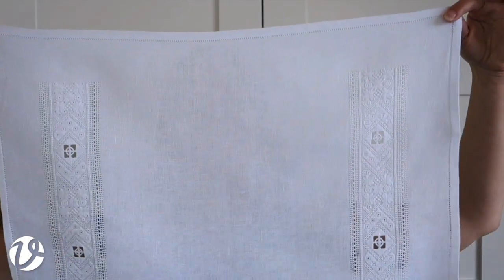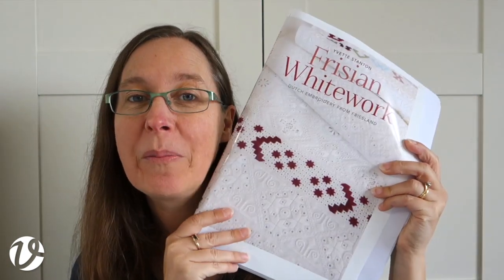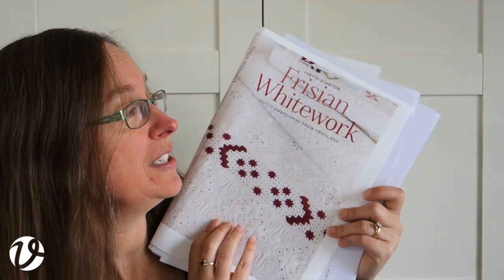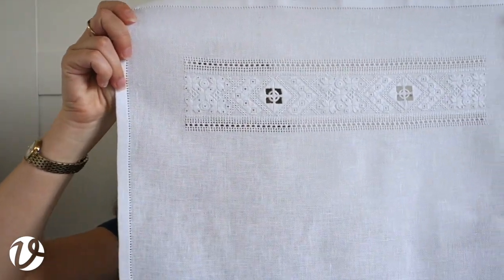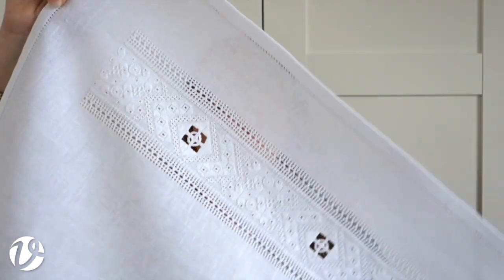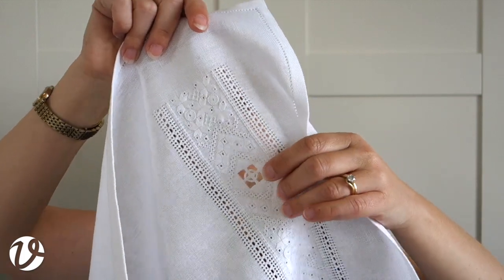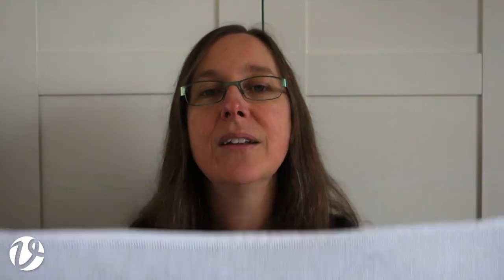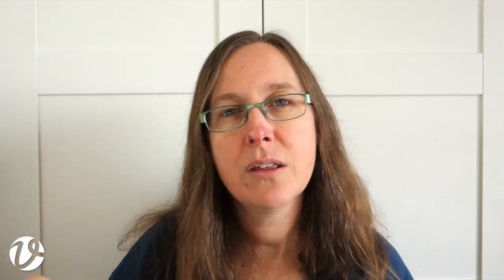White Threads FlossTube #71 – Frisian Whitework runner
Today I introduce you to the Frisian Whitework runner from my forthcoming book, “Frisian Whitework: Dutch Embroidery from Friesland”. It’s a very adaptable design that you’ll easily be able to use.

I also show and talk about two of the Dutch Heritage fabrics that I’ve used for projects in the book.

The printer’s proofs of the book have a cameo in this episode, which you may find interesting if you’ve never seen such things before.

I tell you about two fabulous upcoming textile exhibitions in Europe that I’d love to visit, and won’t be able to, but maybe you can!

Episode notes:
Dutch Heritage Fabrics. The link is to where I bought mine in Amsterdam, but you may also be able to get them locally to you. (I have since bought some in Australia.) I will be providing these fabrics in the Biscornu and Needlecase project supplies packs for “Frisian Whitework”.

Fashion and Textile Museum, London’s upcoming exhibition “Chintz: Cotton in Bloom”